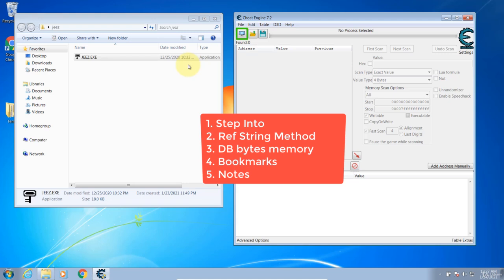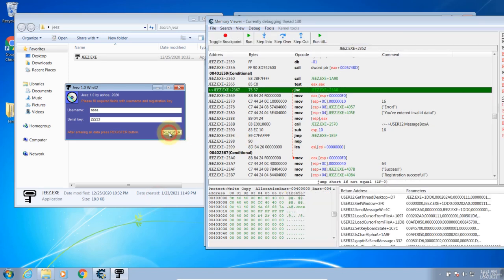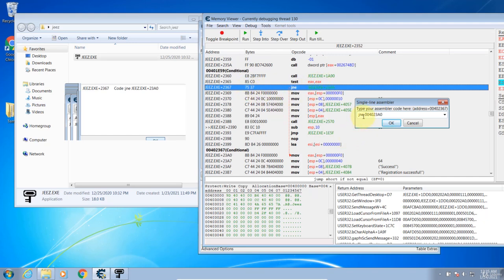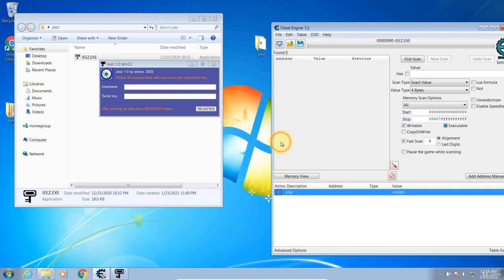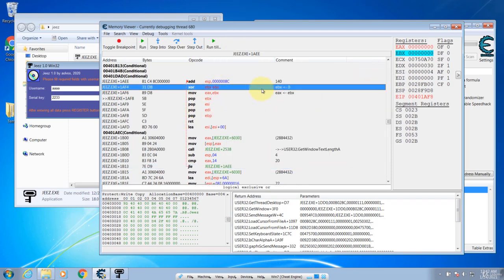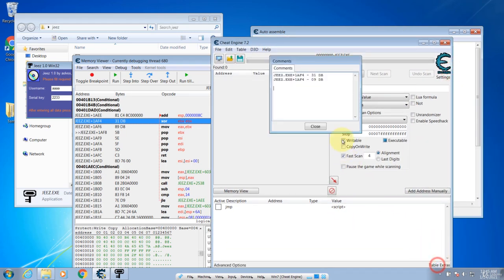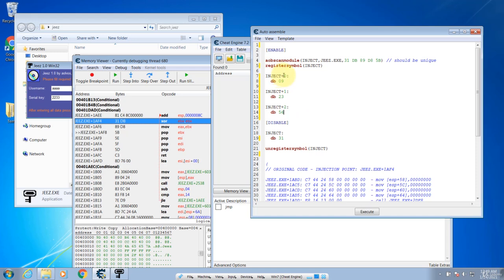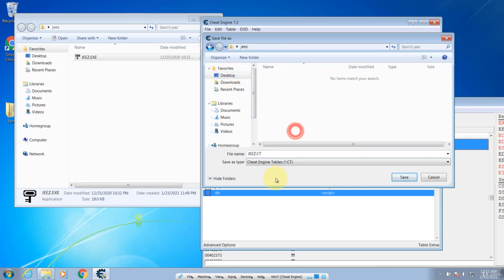Stepping Into CALLs, Using Reference Strings & DB Byte Patching | Cheat Engine Advanced Tutorial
🛠️ In this advanced tutorial of the Cheat Engine Reverse Engineering MasterClass, Digital Marts takes you through the powerful process of:

🔍 Stepping into CALL instructions,
🔗 Finding logic via reference strings, and
✳️ Direct memory patching using DB (Define Byte).

This is where true memory hacking and manual patching come alive — ideal for analyzing game logic, bypassing checks, and customizing behavior at the assembly level.

In this video, you’ll learn:

✅ How to step into CALLs using Cheat Engine's debugger
✅ Identifying important function calls through string references
✅ Using "Find out what accesses this string" to trace logic
✅ Understanding how to manually patch code with db (define byte)
✅ When to use DB over full code injection
✅ Real-world examples of patching CrackMes or bypasses

🎯 Best for intermediate to advanced learners serious about hands-on memory and instruction-level editing.